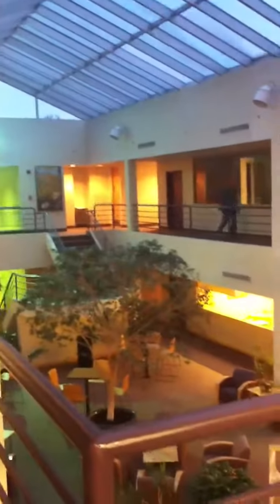313 Speen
Office space